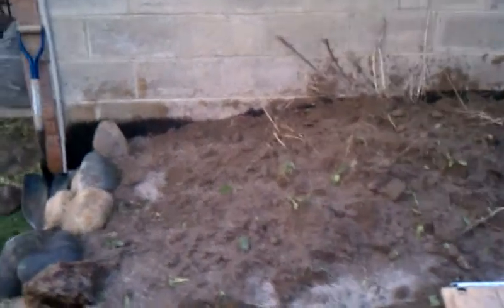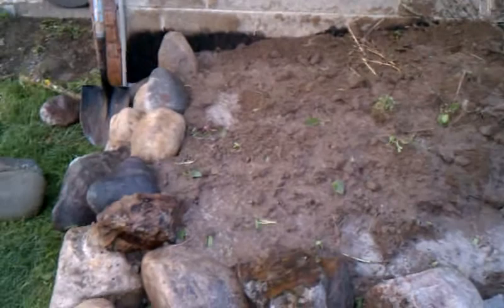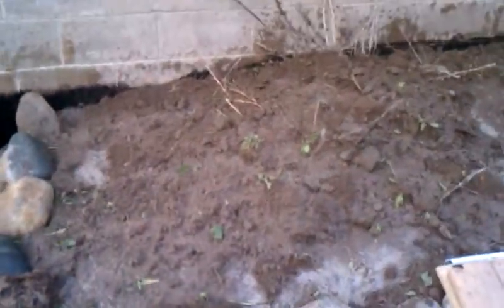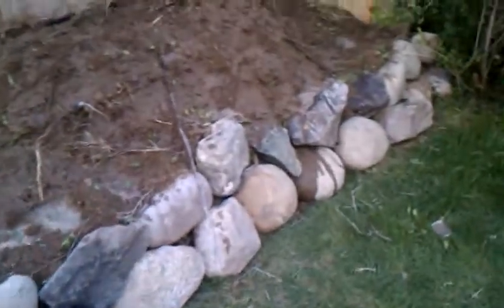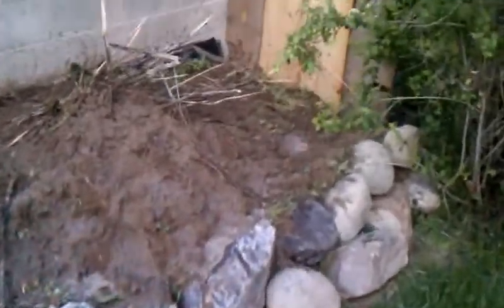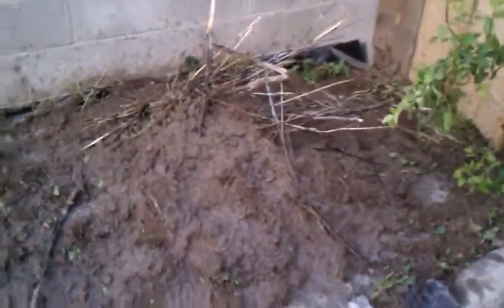Our first Hugelkultur bed part 5